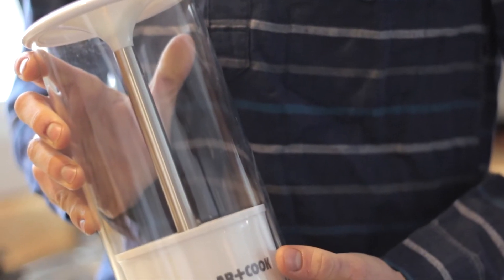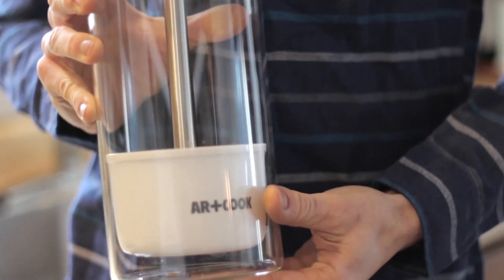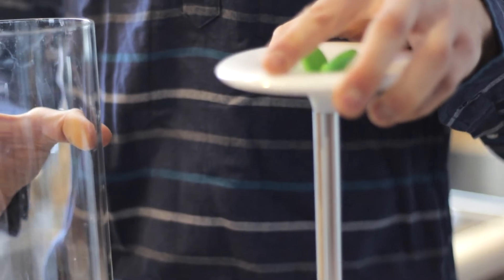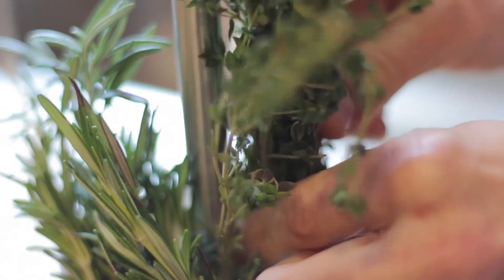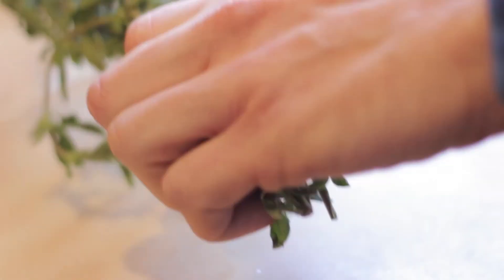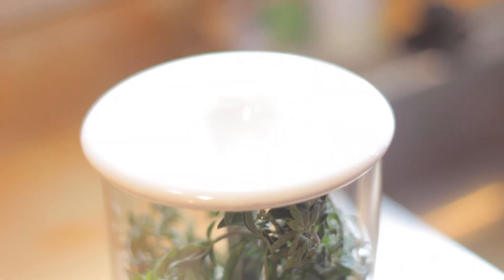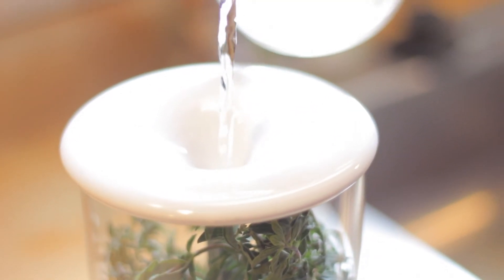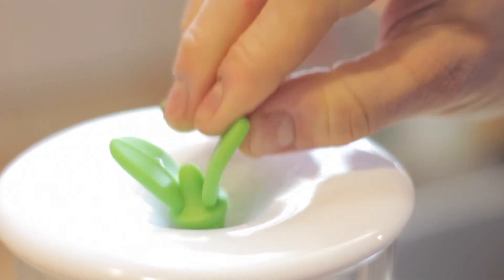Herb Keeper | Quick Tips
Welcome to Quick Tips! Here I'll talk about the tips, tricks, products, and lessons that make my life more simple. Hopefully they'll make yours simple too!